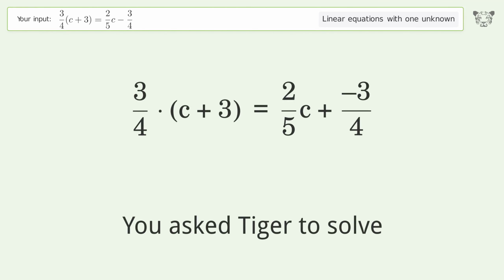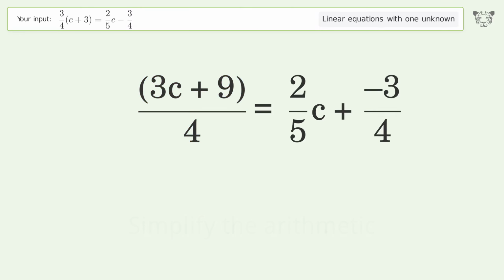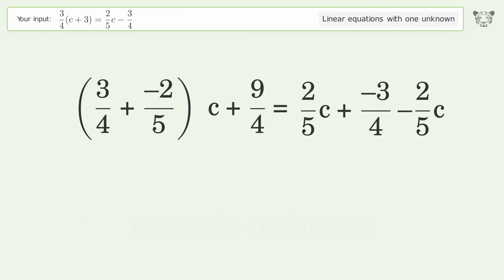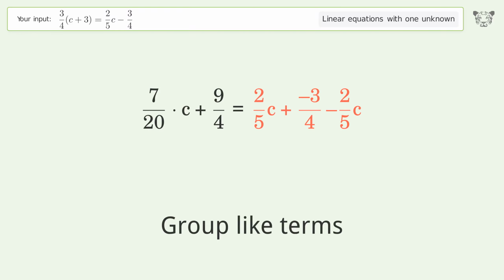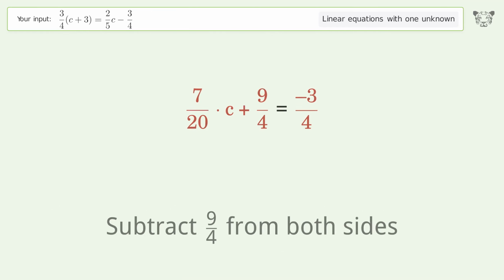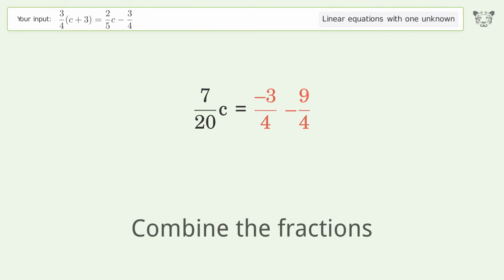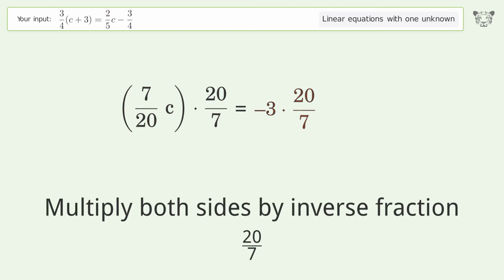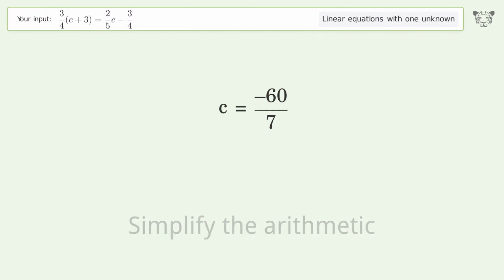Solve 3/4(c+3)=2/5c-3/4: Linear Equation Video Solution | Tiger Algebra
Struggling with 3/4(c+3)=2/5c-3/4? Watch our step-by-step video on Tiger Algebra to master this linear equation effortlessly. Also check out for more tips and tricks for dealing with linear equations with one unknown